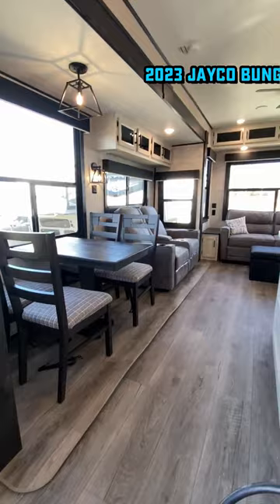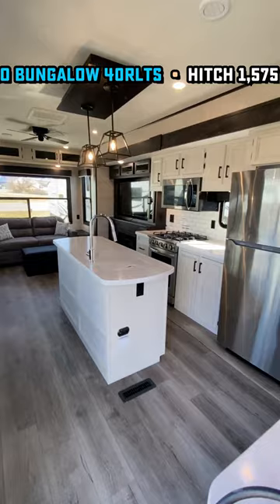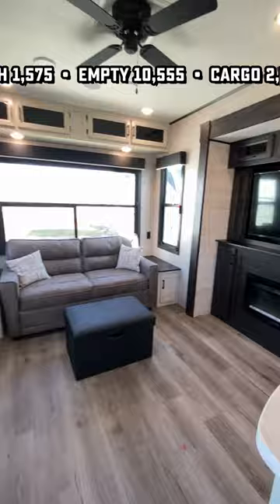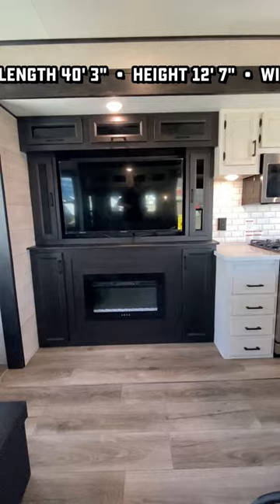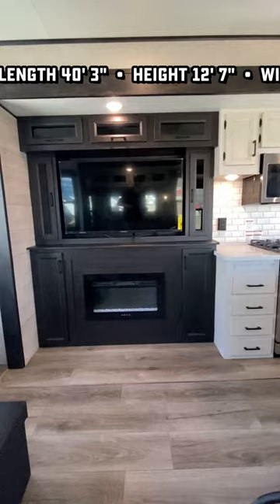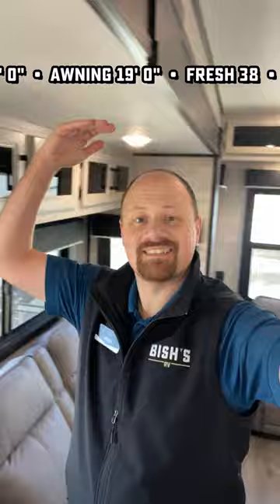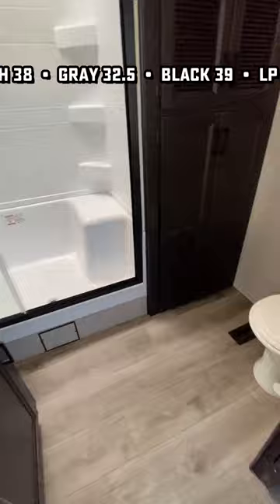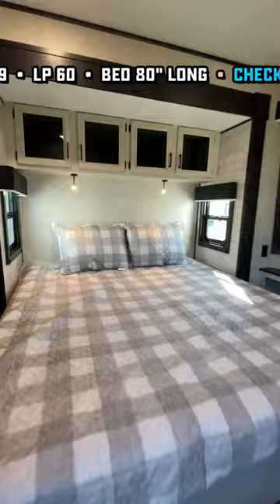BETTER vs a Fifth Wheel🤔 40RLTS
2023 Jay Flight Bungalow 40RLTS Destination Travel Trailer "Park Model" by Jayco RV